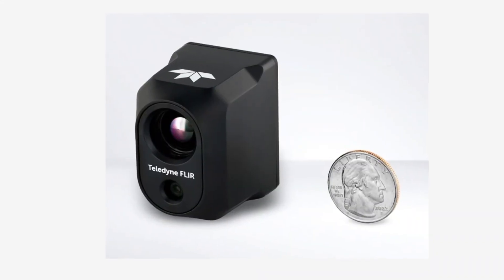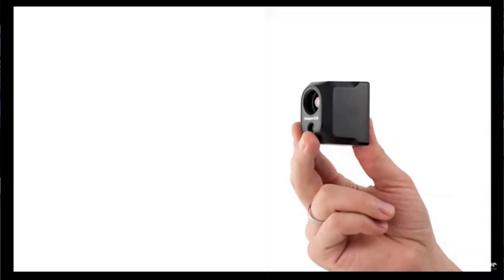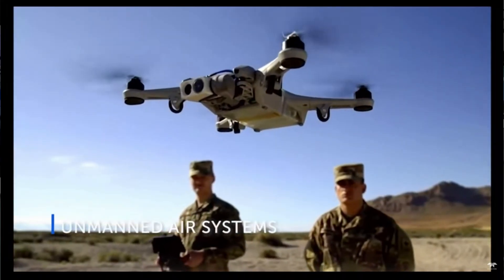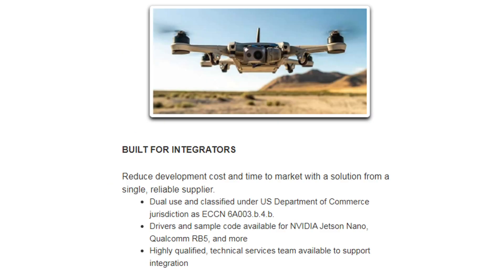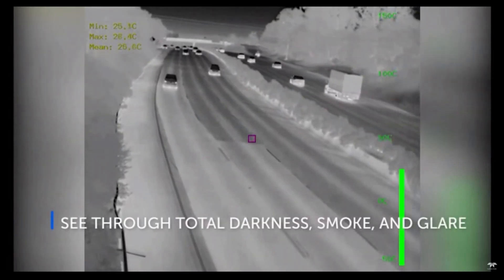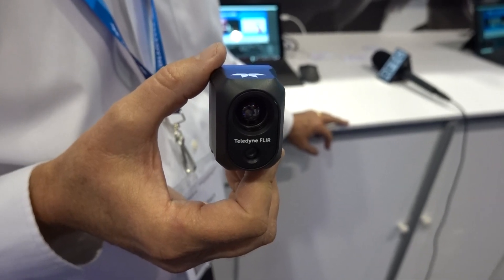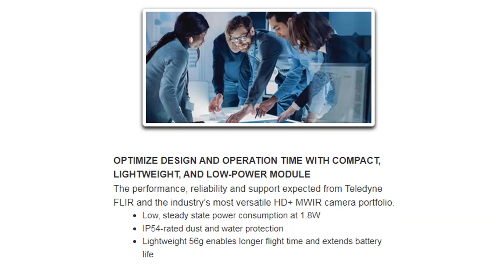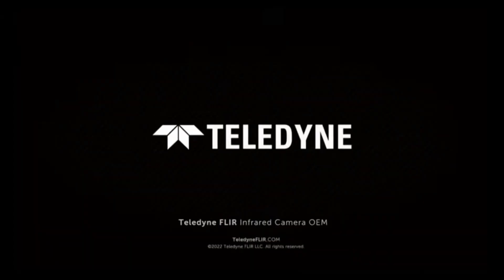Hadron 640R: New FLIR Thermal Camera for Drones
Teledyne-FLIR introduced its new Hadron 640R integration module at the 2022 AUVSI Xponential Show in Orlando. The unit includes a radiometric thermal camera with a resolution of 640x512 pixels, paired with a visible light camera capable of capturing 64 megapixel still images. The unit is intended to be sold to robotics and drone manufacturers, to be integrated into their platforms. Weighing just 56 grams, it is compatible with and includes drivers to interface with the Nvidia Jetson Nano, the Qualcomm Snapdragon 865 and the Snapdragon RB5.